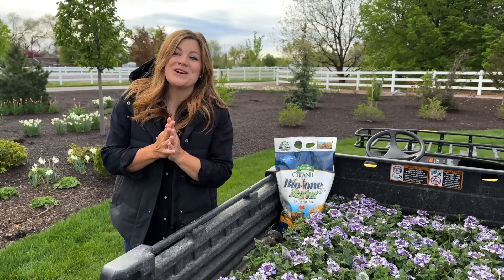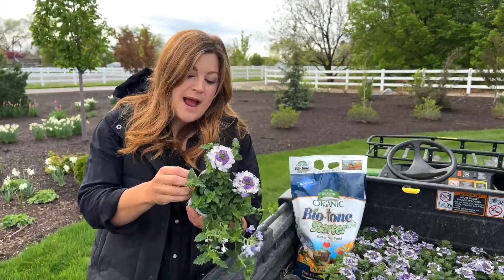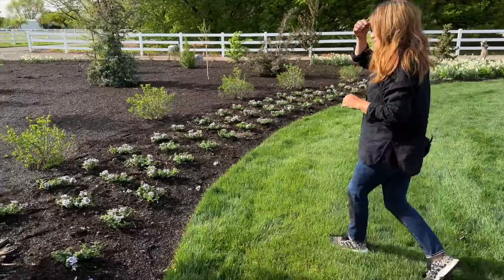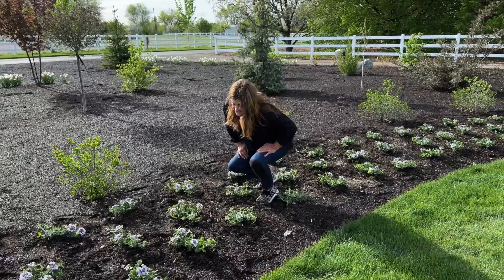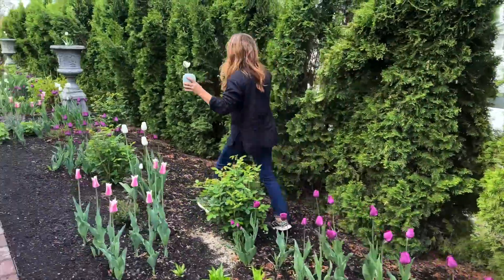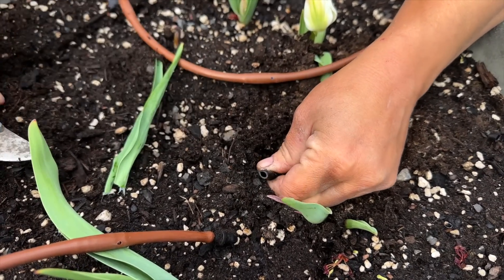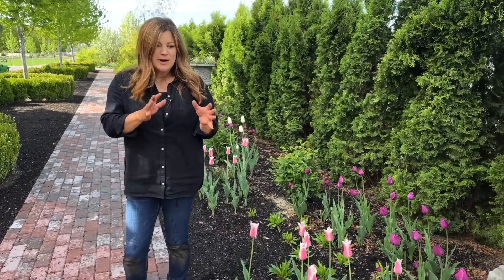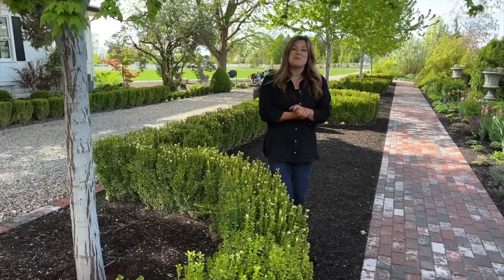Planting a Huge Drift of Superbena + Urns on Our West Side! 💜🌿 // Garden Answer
🌿MAILING ADDRESS🌿
Garden Answer
580 S Oregon St